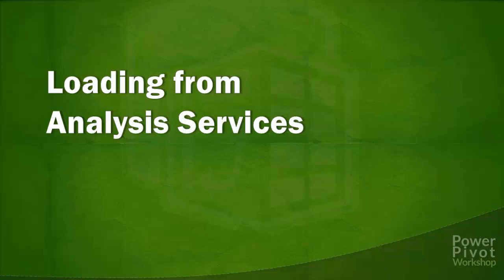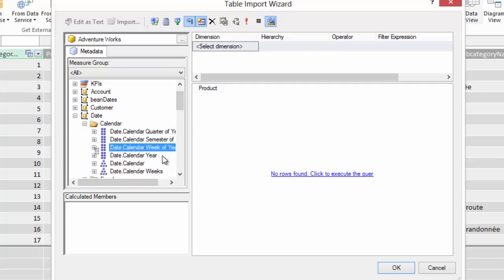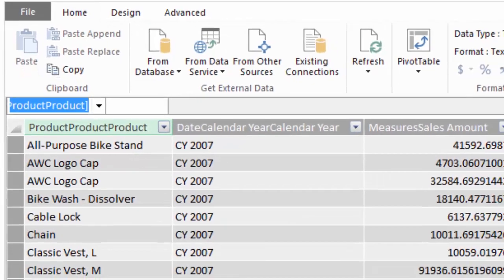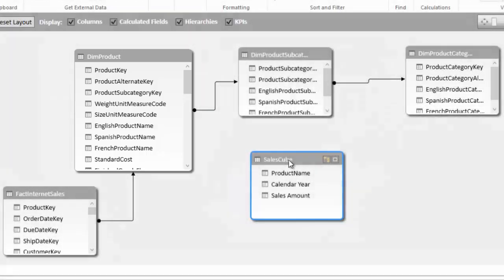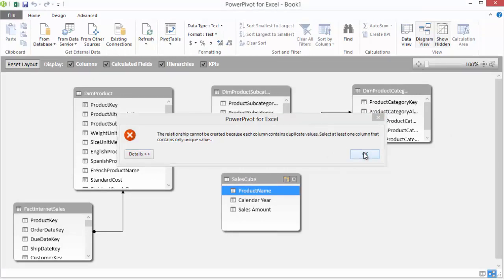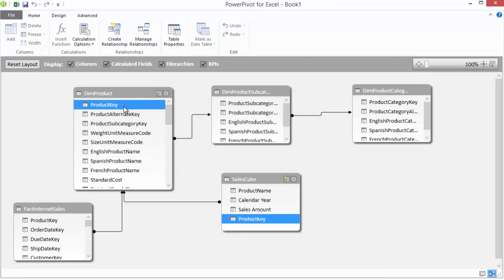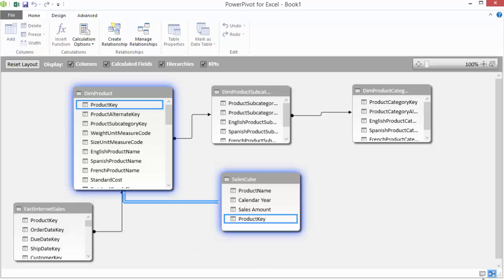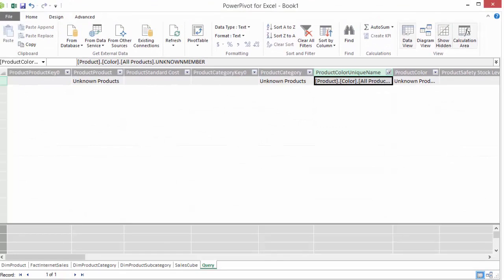Business Intelligence (Basic to Advance) - 16 | विश्लेषण सेवाओं से लोड हो रहा है